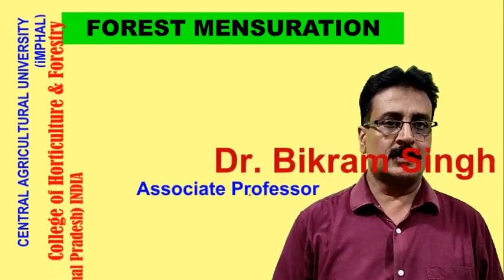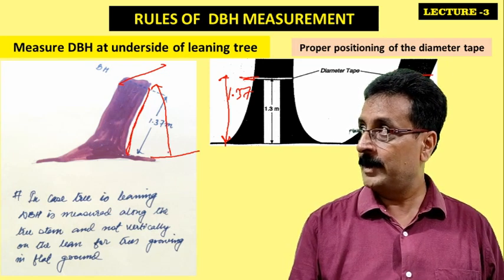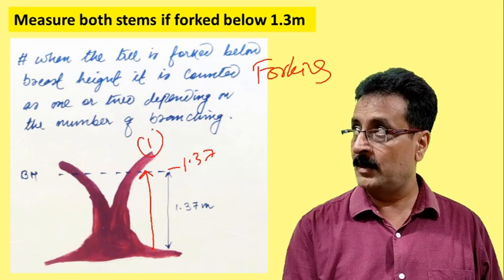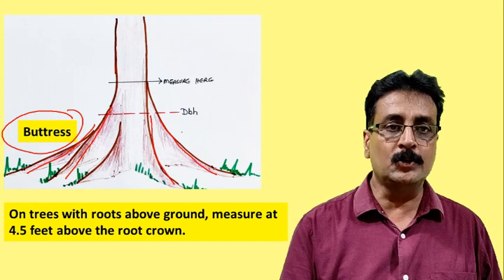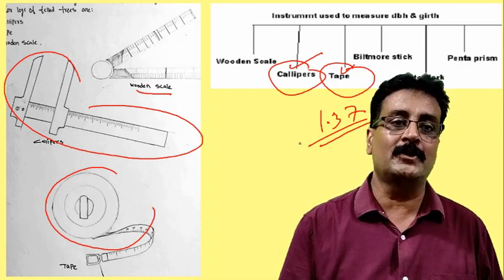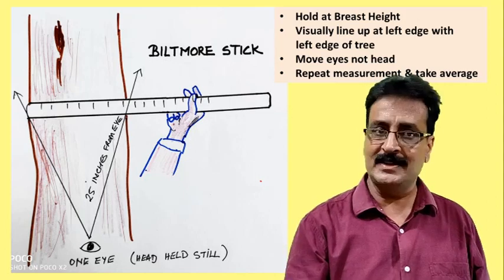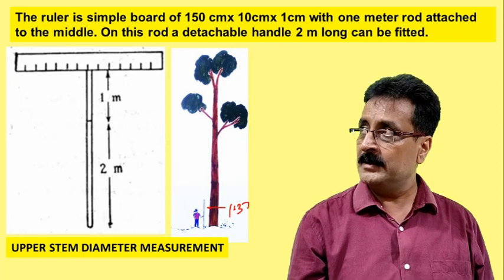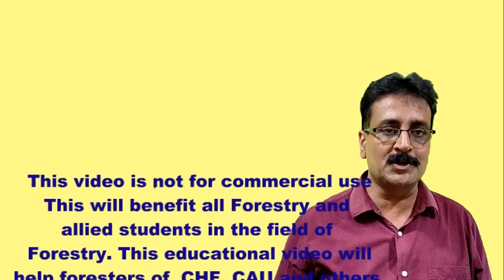Lecture 3 Forest Mensuration : How to measure diameter / girth of trees by Dr. Bikram Singh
This lecture video deals with measurement rules for diameter at breast height (DBH) or girth of trees. The details of instrument used for diameter measurement of trees and its advantages and disadvantage will help the forestry students to broaden their knowledge. keep watching the upcoming lecture number 4 for height of tree measurement.